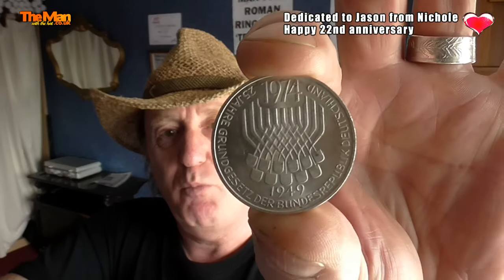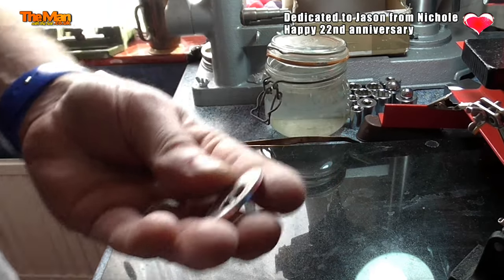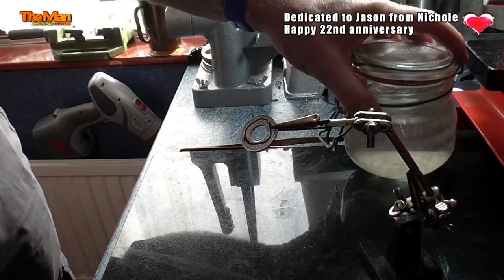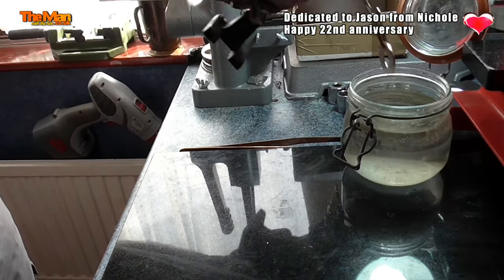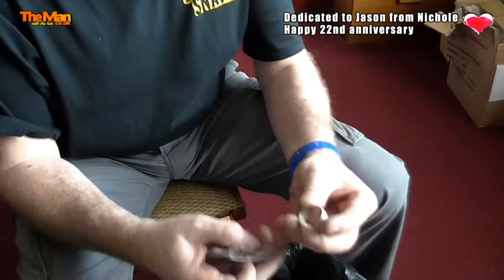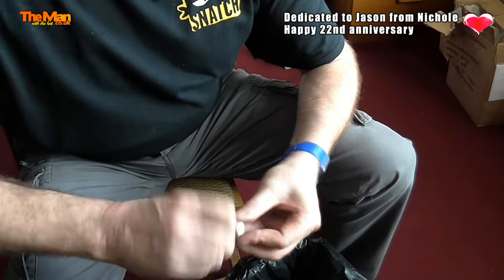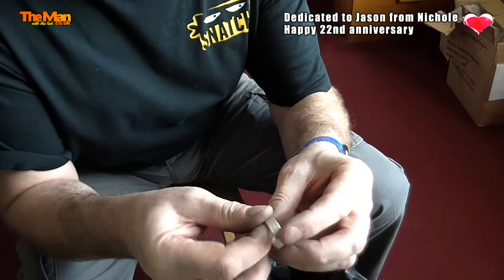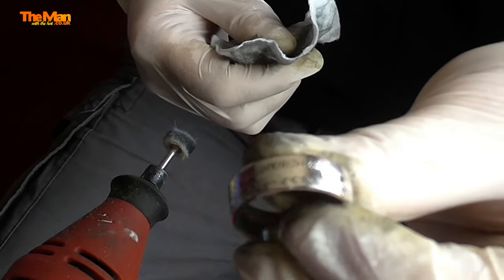Coin ring dedication video for Jason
Nichole contacted me on Twitter to ask me if I could arrange to make a 1974 silver coin ring for her 22nd wedding anniversary to give as a gift for husband Jason.
Of course I was delighted to be part of this very special surprise.
Happy 22nd anniversary to you both.

If you want to purchase my Roman and British Empire wall charts please go

🔹Dug Up Trash To Treasure.

🔹SNATCH. The phone game to win real cash & prizes

🎬 Filming Hardware
iPhone 7 Plus
Osmo Mobile Stabilising Gimble

Filming Equipment:
★ NEW Panasonic 4K Video Camera HC-VX870
★ Rode VideoMicro Compact On-Camera Microphone
★ Also Panasonic HC-V130 / V160

Ring making equipment used
★ 6 ton press
★ Punch and Die set
★ Ring stretcher
★ Doming / dapping block
★ Dremel multi-tool
★ Copper pickling tweezers
★ Connoisseurs Jewellery Wipes
★ Ring sizer mandrel
★ Rubber mallet
★ Sparex 2 pickle
★ Patina Jel
★ Steel folding cones thanks to Pat McMahon